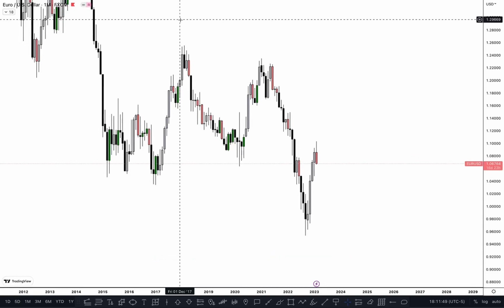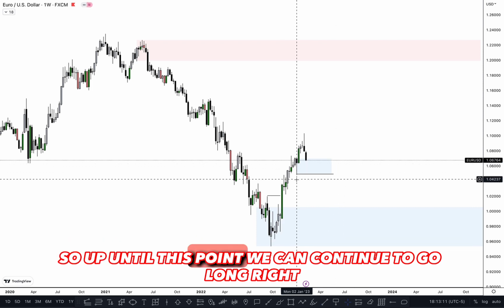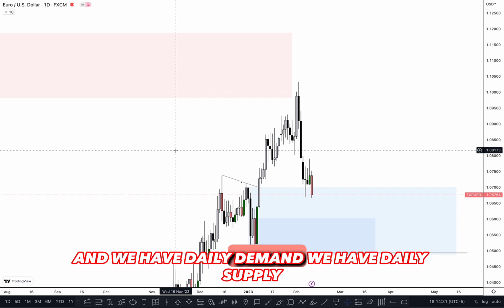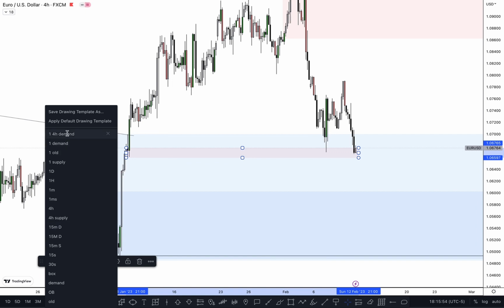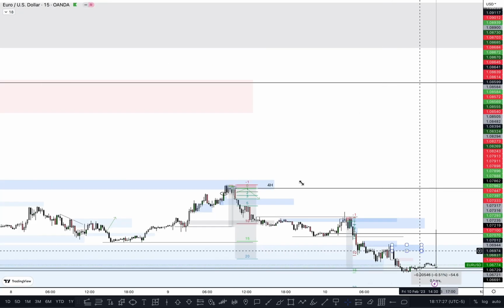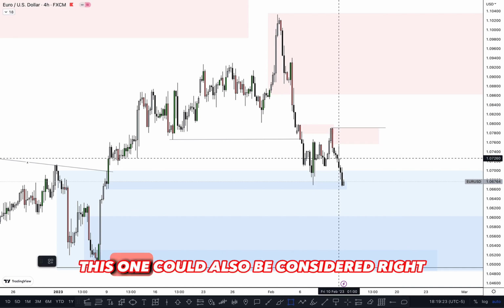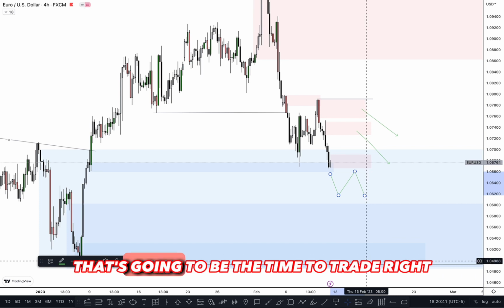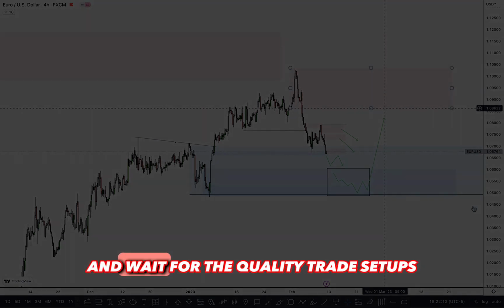Eurusd weekly Outlook #1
HTF is bullish , so I’d prefer to go long. That way day trades can turn into potential swings